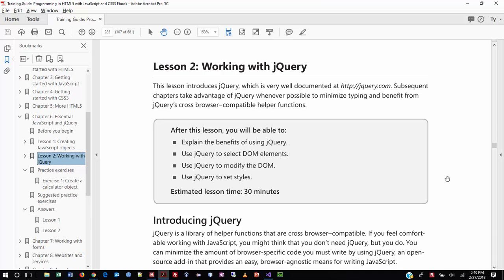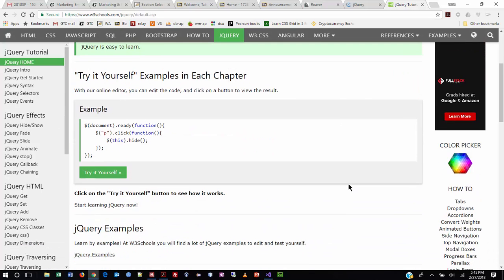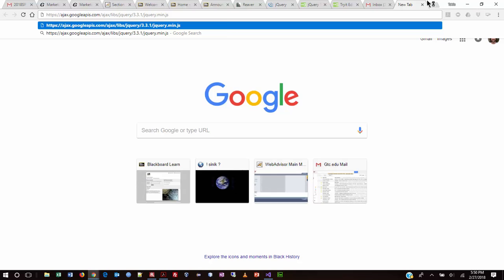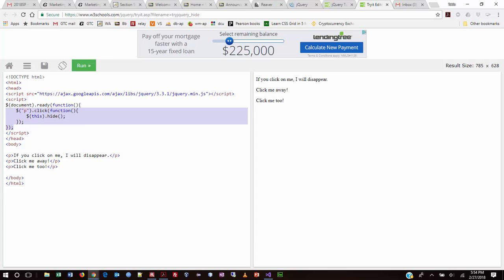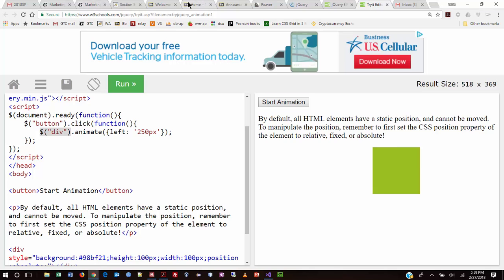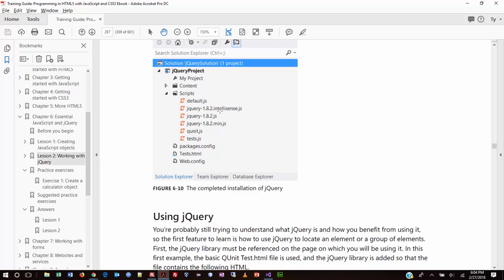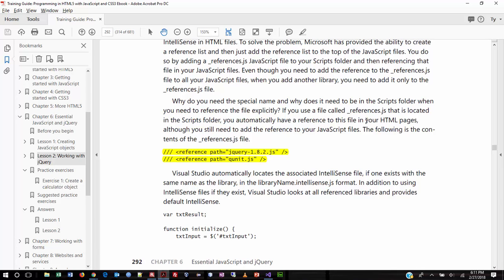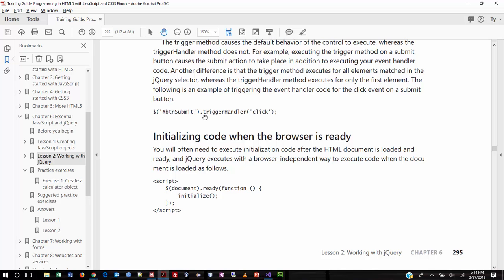Web Programming 2 - Chapter 6 jQuery Lecture - Spring 2018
Video Lecture on jQuery for Chapter 6 from our text "Programming in HTML5 with Javascript and CSS3: Training Guide". Recorded during a live class session 2/27/2018.